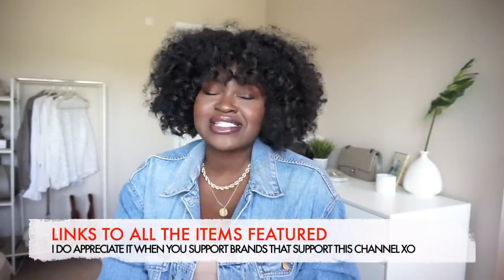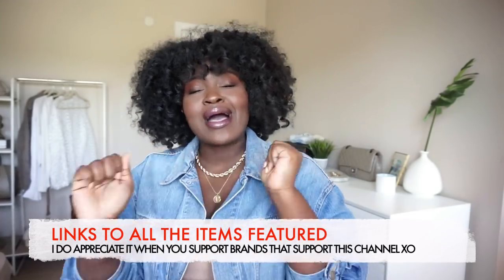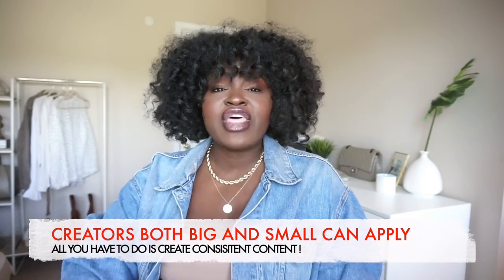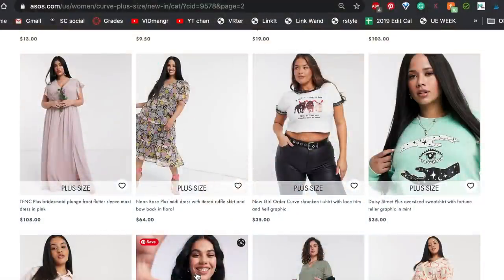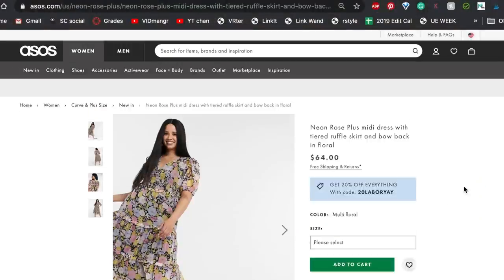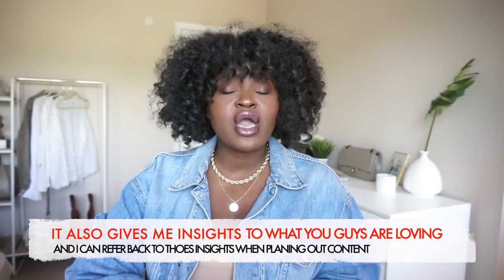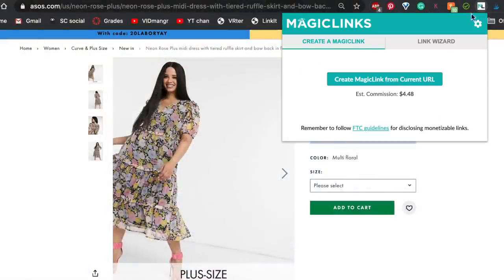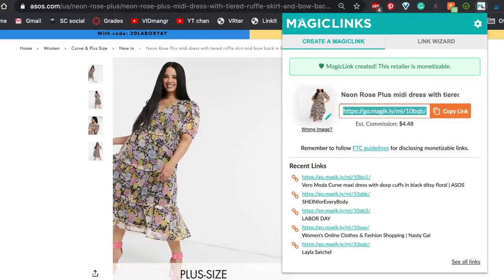WALMART HAUL | FALL Clothing 2020 🍁 UNDER $25 FT. Magiclinks | Curvy Plus Size Fashion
Today's video is all about Fall! To start making money now! all you have to do is sign up ⇢ ​ If you enjoyed the video and want to see more Fall Style, and get more Fall Outfit Idea videos like today's please give me a thumbs up and don’t forget to subscribe to never miss a video.

✅✅DETAILS

Time and Tru - Time and Tru Duster Cardigan Women's

No Boundaries Boyfriend Bermuda

Time and Tru Women's Plaid Button-Front Shirt

 Sofia Jeans by Sofia Vergara Mayra High Waist Crop Kick Flare Jeans,

Scoop Women’s Square Neck Snake Print Dress

Annika Suede Moto Jacket

Scoop Ribbed Crewneck Sweater with Button Sleeves Women's

No Boundaries Juniors' Plus Size Wide Waistband High-Rise Bike Shorts, 2-Pack

Time and Tru Women's Pleated Skirt SIMILAR

▶️HEIGHT
5'7

▶️MEASUREMENTS
Hips 52
waist 42
bust 45